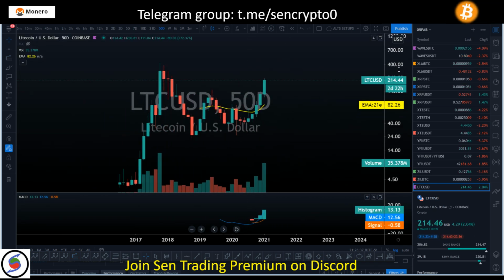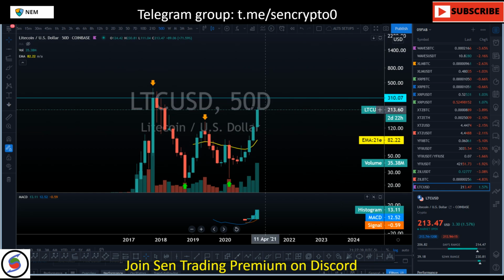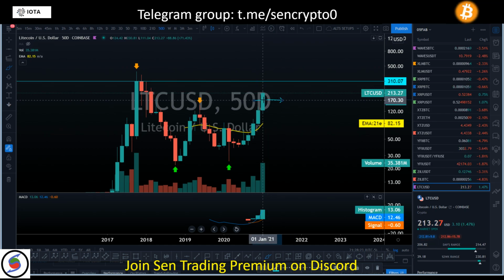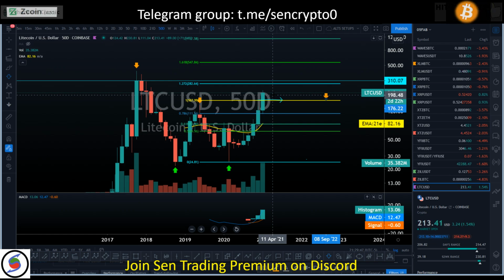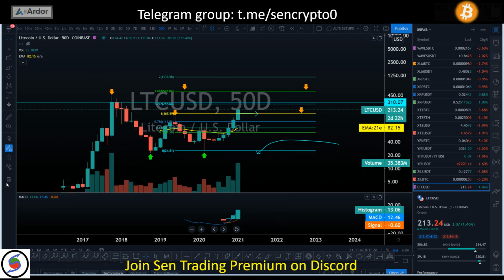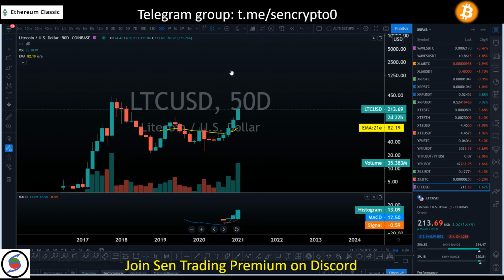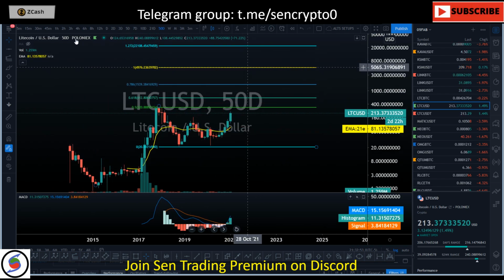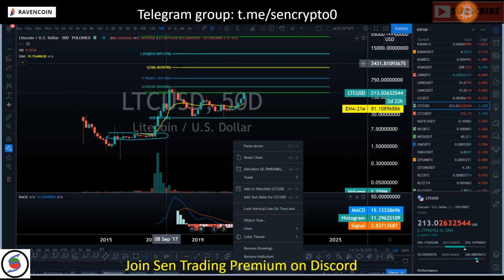🛑LITECOIN MACRO PARAPOLIC MOVE HAS BEGUN | 2350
🔴Join ™Sen Premium Access via Discord and get access to my:
Private Updates
Private Live stream
Educational contents